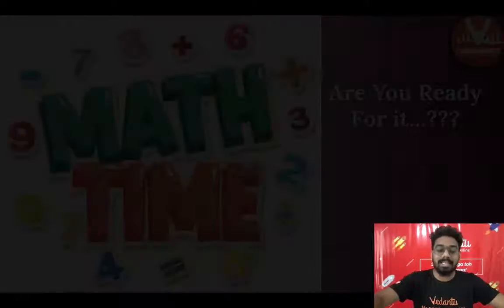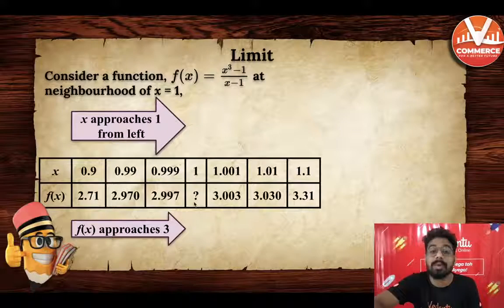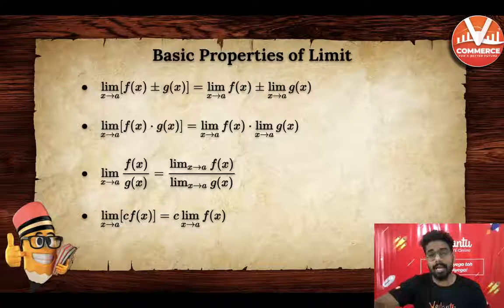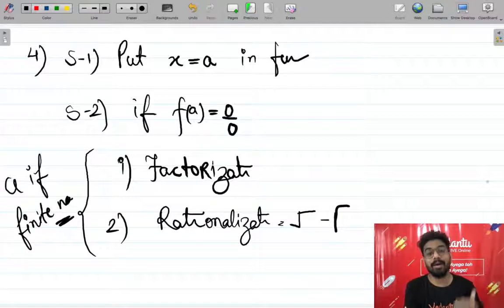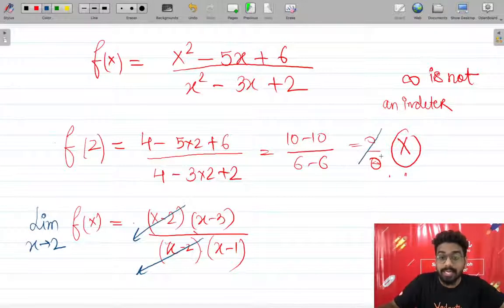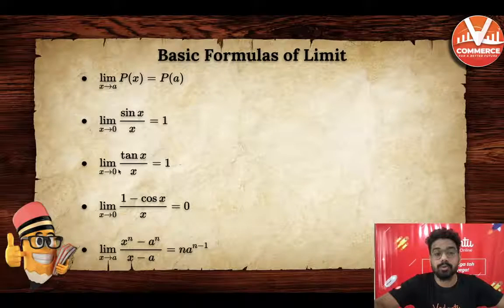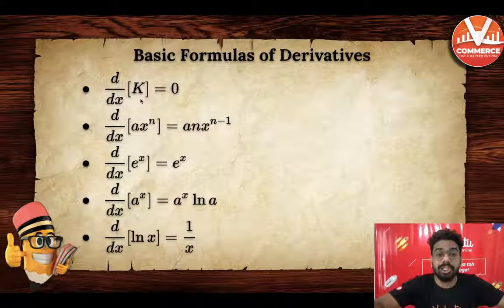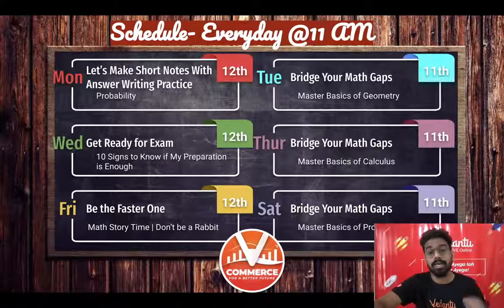Master Basics of Calculus | Bridge Your Math Gaps (L-2) | Class 11 Maths | Vedantu Commerce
Master Basics of Calculus | Bridge your Math Gaps (L-2) | Class 11 Maths | Aditya Sir | Vedantu Commerce. Hello guys, here we are with yet another series of class 11 maths i.e. Bridge your Math Gaps. Today’s session with Aditya sir will learn how to Master the Basics of Calculus. Do watch the session carefully to revise the entire maths syllabus in a brief way and learn how to create last-minute exam notes.

I Hope You Guys Enjoyed This Video: Master Basics of Calculus | Bridge Your Math Gaps (L-2) | Class 11 Maths | Aditya Sir | Vedantu Commerce